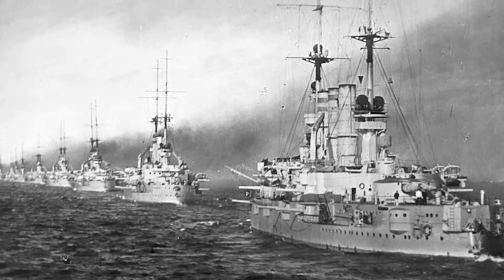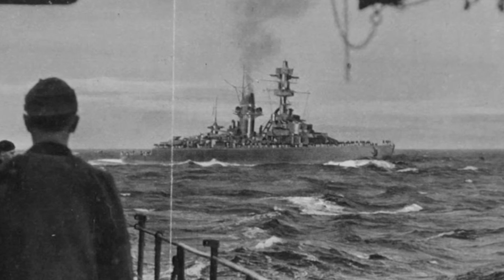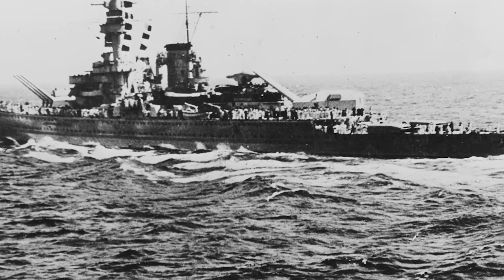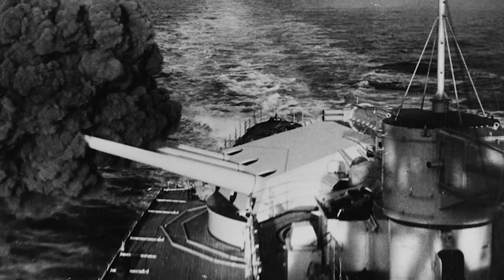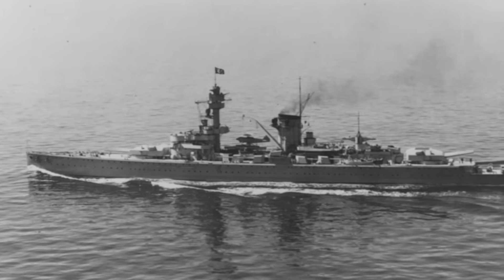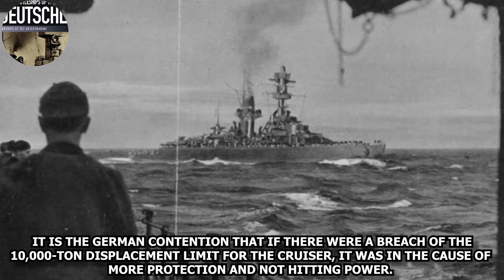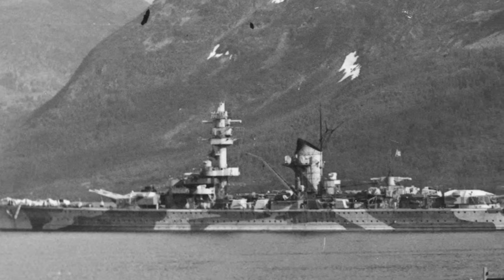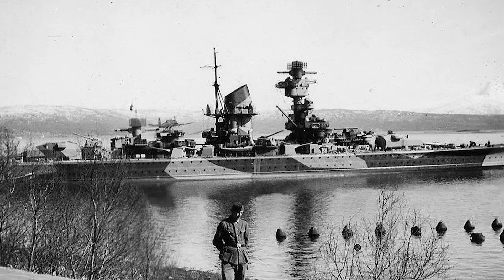Deutschland Class: Panzerschiffe/Pocket Battleship/Heavy Cruiser/Battlecruiser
In the aftermath of the First World War, Germany’s navy was a shadow of its former self—crippled by the scuttling of the High Seas Fleet and hemmed in by the strict limitations of the Treaty of Versailles. Yet out of this naval ruin emerged a class of warships that would stir debate and fascination for decades: the Deutschland class, later known more widely as the “pocket battleships.” This video explores the political, technological, and strategic birth of these remarkable vessels, focusing on their unique place in naval history and the enduring controversy over how they should be classified.

We begin with the shattered postwar landscape of the 1920s, as Germany struggled with economic collapse, political instability, and harsh reparation payments. The Reichsmarine knew it needed to replace its aging battleships, but the treaty only allowed new construction within a 10,000-ton displacement limit—without specifying gun caliber. Taking advantage of this loophole, German designers developed a ship that was part cruiser, part battleship: the Panzerschiff. Armed with six 11-inch guns, protected by modest armor, and powered entirely by diesel engines, the resulting vessels—Deutschland (later Lützow), Admiral Scheer, and Admiral Graf Spee—were marvels of engineering compromise.

This video tracks the long design process, from the earliest sketches in 1921 to the final decision by Admiral Zenker in 1927 to pursue the triple-turret, 28 cm gun layout that would define the class. We dive into the innovations of the design: their compact but potent main battery, the use of diesel propulsion for greater range, and their carefully balanced armor scheme. Using Deutschland as the main example, we explore her construction, specifications, and how she managed to squeeze battleship-level firepower into a treaty-compliant hull.

But more than just their design, these ships became flashpoints in a long-standing debate over classification. Were they battlecruisers in disguise, echoing Jackie Fisher’s fast and lightly armored concept from the British Royal Navy? Were they simply up-gunned heavy cruisers, as later wartime classifications would suggest? Or were they something entirely unique—true “Panzerschiffe,” as their creators intended?

We explore the three main interpretations found in the naval history community: those who call them battlecruisers due to their gun size and role; those who view them as heavy cruisers with unusually large weapons; and those who argue for retaining the German term “Panzerschiff,” acknowledging their distinct nature and the strategic constraints under which they were built. Finally, the video offers a personal perspective on the debate, reminding viewers that historical context and intent matter more than internet arguments.

From Versailles to the River Plate, from design boards to naval legend, the Deutschland class encapsulates a moment in history when Germany tried to rewrite the rules of naval warfare. Whether you call them pocket battleships, heavy cruisers, or Panzerschiffe, one thing is certain—they changed the conversation.

In the final stages of World War II, the Kriegsmarine’s surface fleet lay in ruins, and among its most iconic warships were the three “pocket battleships” of the Deutschland class—Lützow (ex-Deutschland), Admiral Scheer, and Admiral Graf Spee. Each ship met a dramatically different end, reflecting the shifting tides of naval warfare and Germany’s deteriorating strategic position.

Intro 0:00
Background 1:13
Designation 10:26
Conclusion 14:50